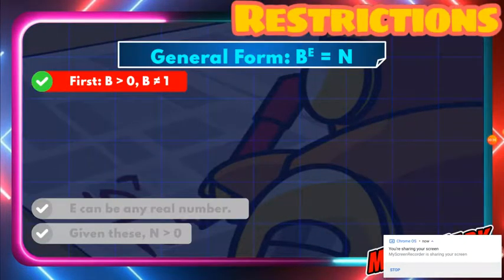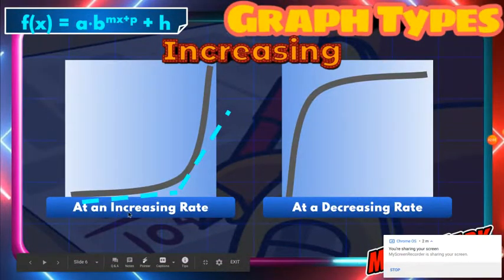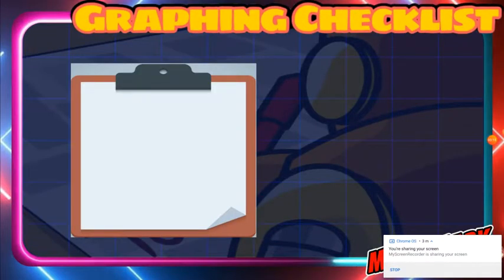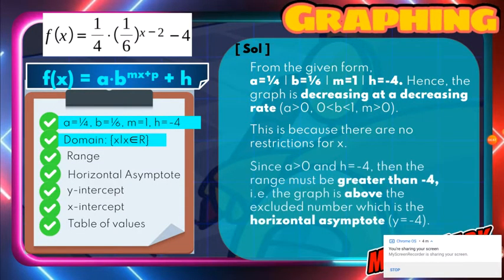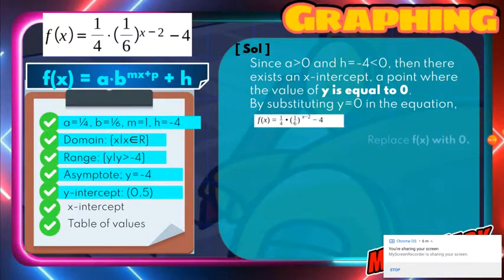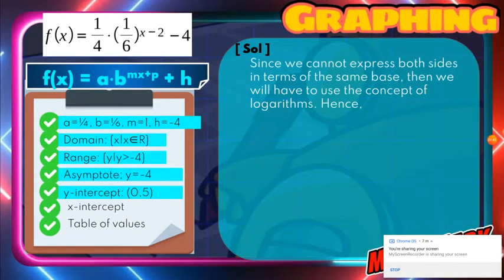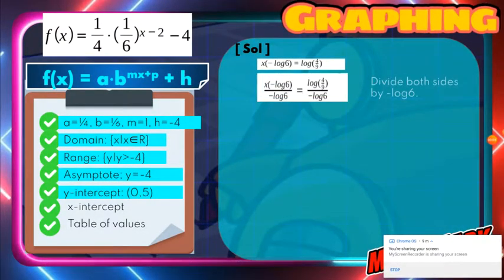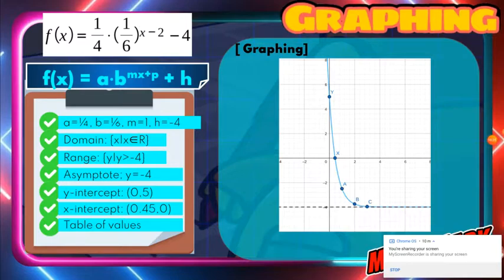Full Episode 2 | Graphing Exponential Functions | MatheMARKicks (Tutorials)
What are exponential functions?

MTMKS Episode 2 | September 15, 2020

(I apologize for setting the privacy setting late!) In this video, you will learn how to graph exponential functions as well as determining what is required in the checklist.

Ideal for: 11th Grade